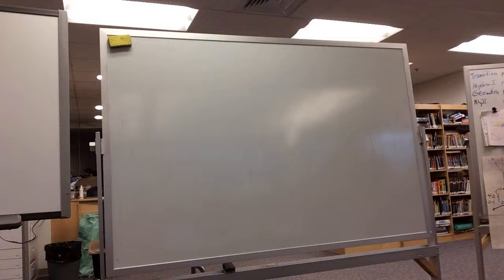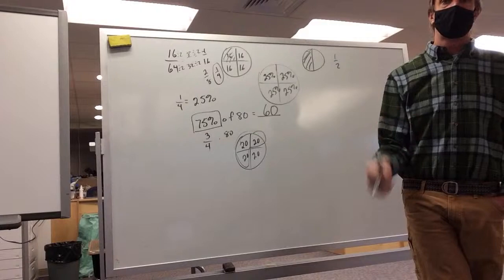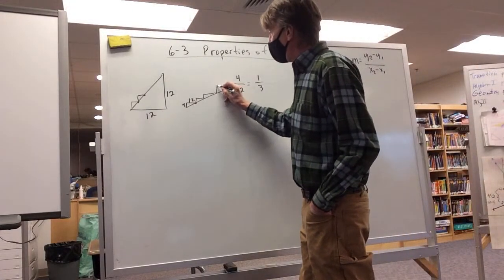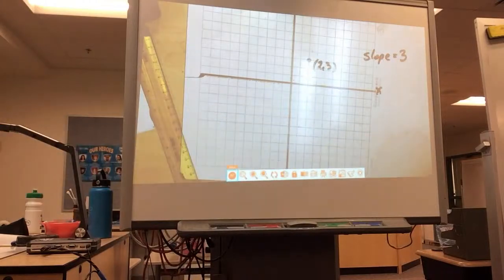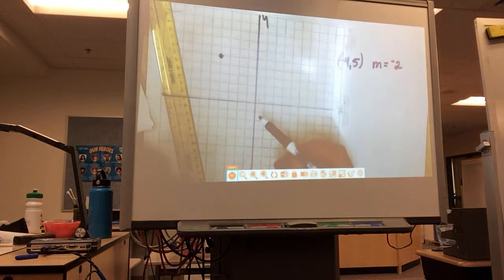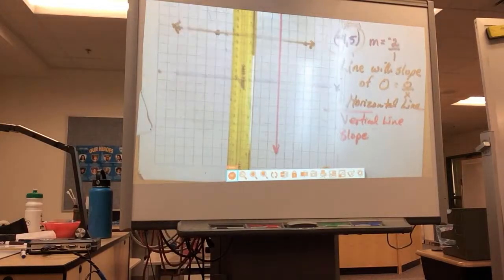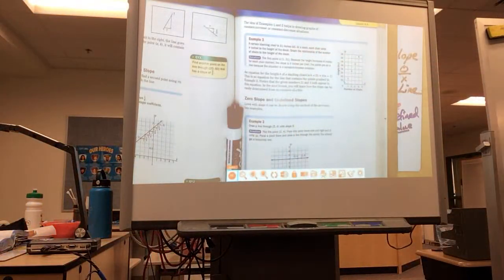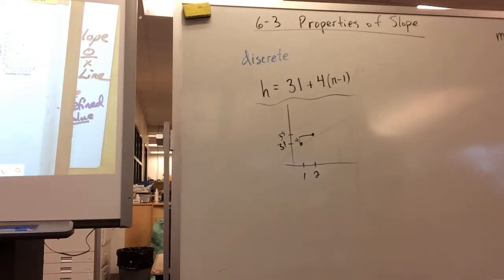1/21 Algebra I lesson 6-3